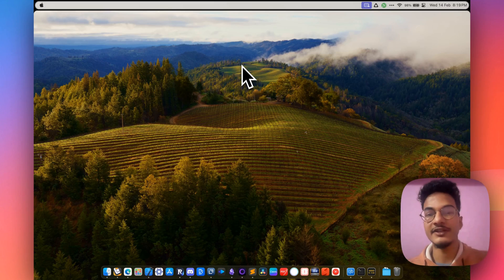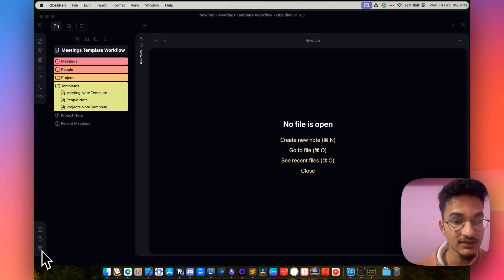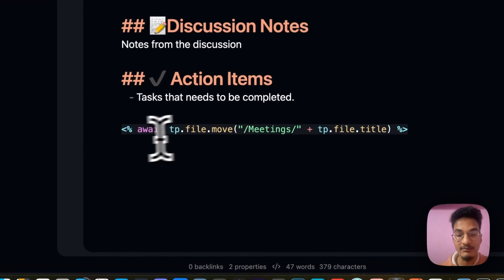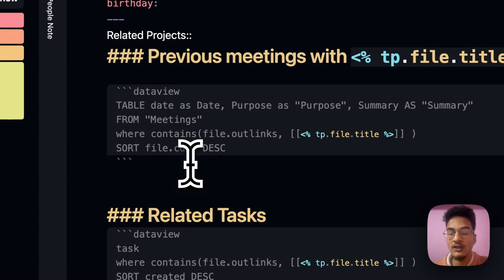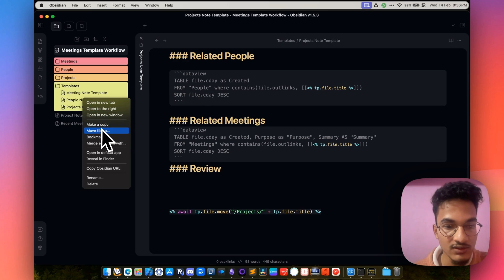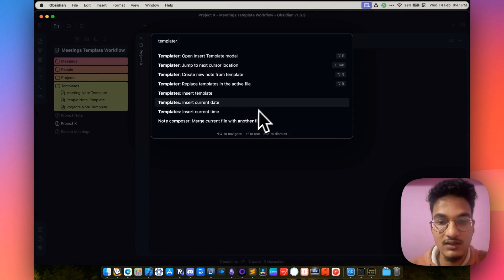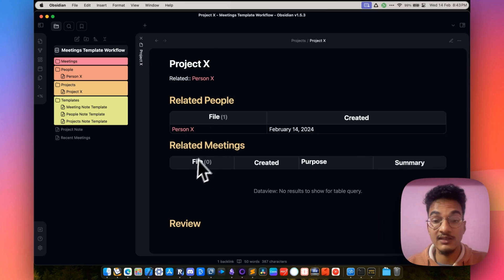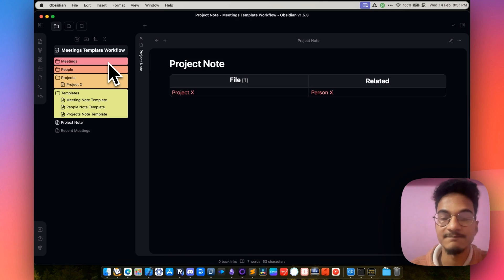Creating an Efficient Meetings Note Template in Obsidian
In this video, I'm showcasing a meeting notes template workflow for Obsidian. This workflow will give you an overview of all the important information you need for meetings at one place. And by interlinking related notes, we can use the dataview plugin to enhance our workflow.

//TIMESTAMPS
00:00 Introduction
01:08 Newsletter
01:22 Plugin Setup
02:40  Meeting Note Template
04:37 People Note Template
06:52 Project Note Template
09:09 Creating New Notes With Templates & Showcase